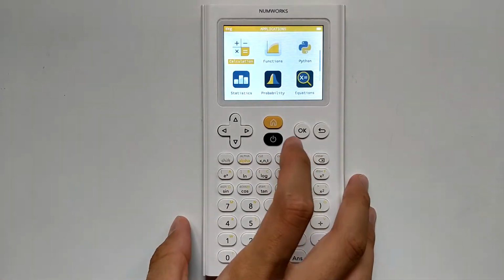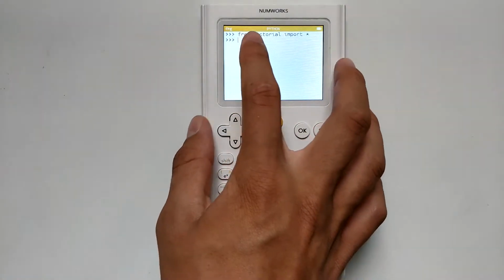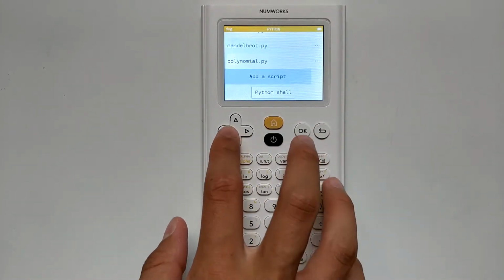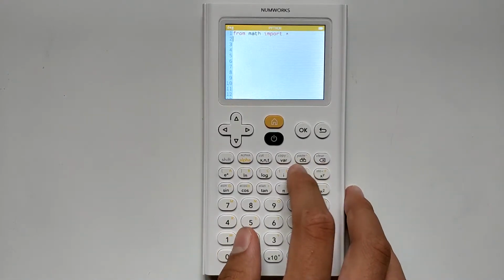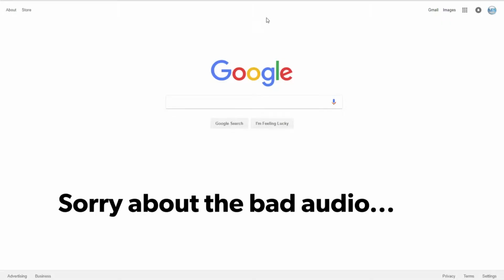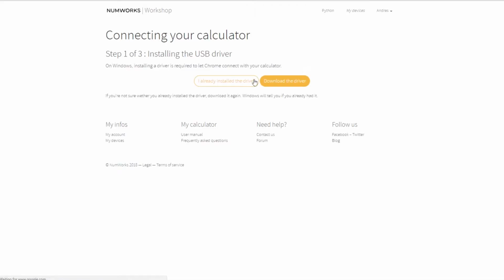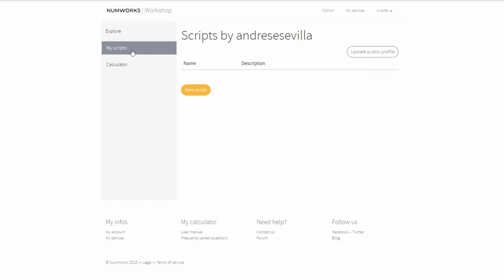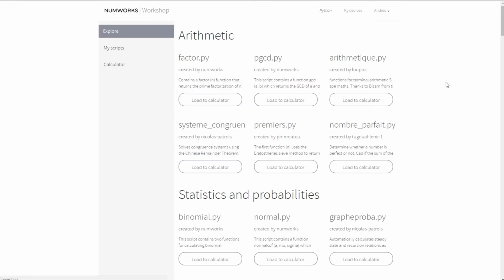Numworks Crash Course: Python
The Numworks Calculator is the newest player in the calculator market. In this tutorial, you will learn everything you need to know about how to use the Python app on the Numworks graphing calculator. This includes editing programs, creating programs, running programs, renaming programs, importing functions, using the toolbox, and more.